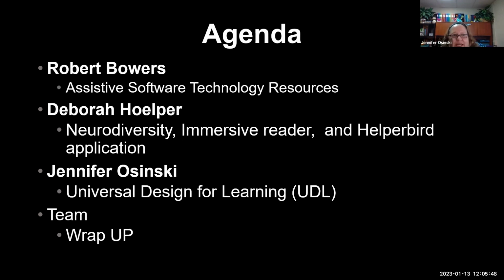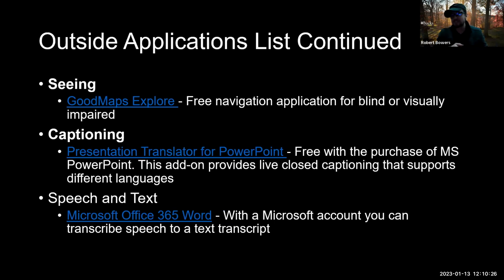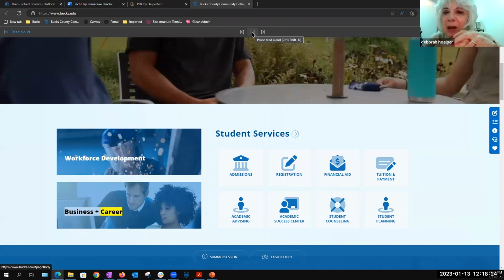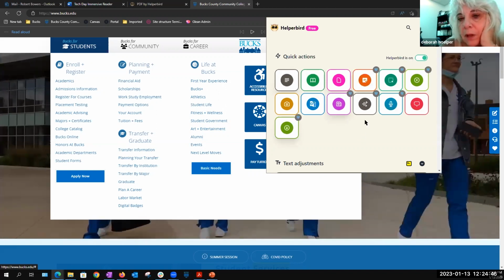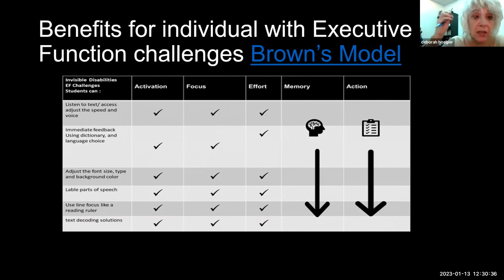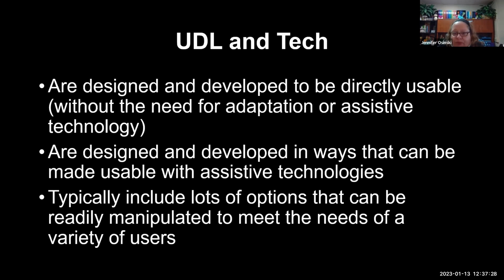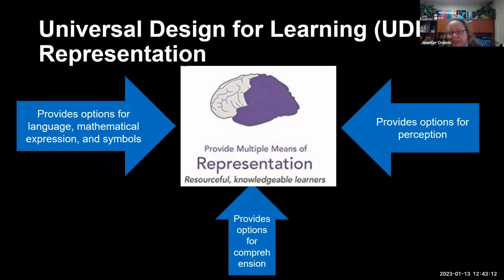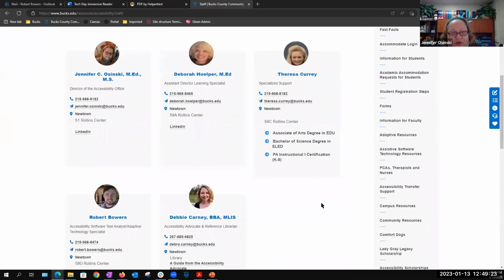Adaptive Resources Tech Day 2023